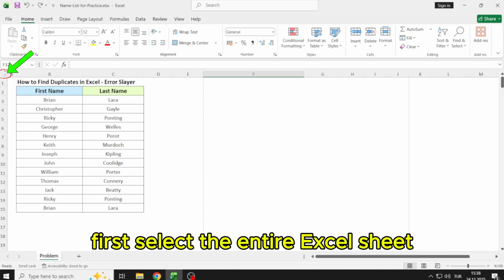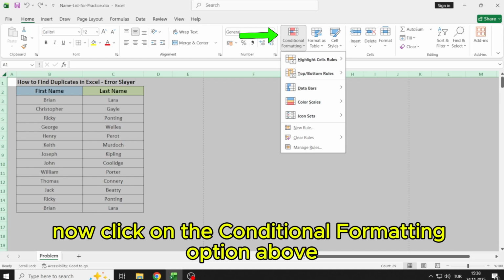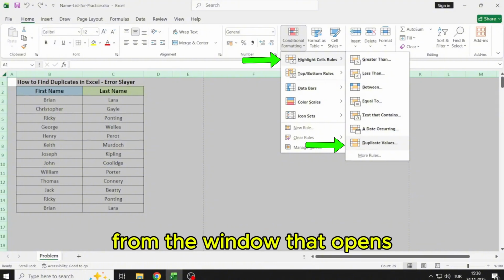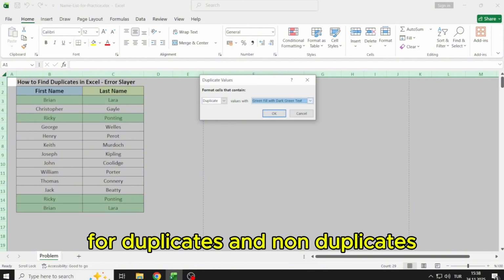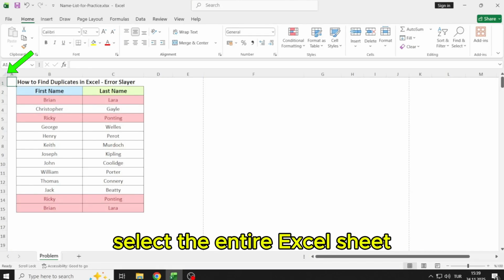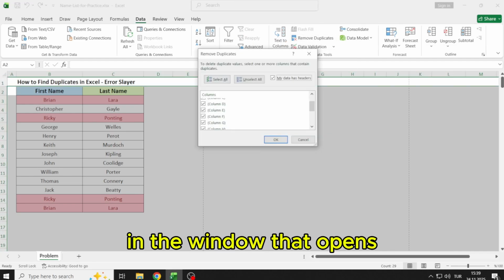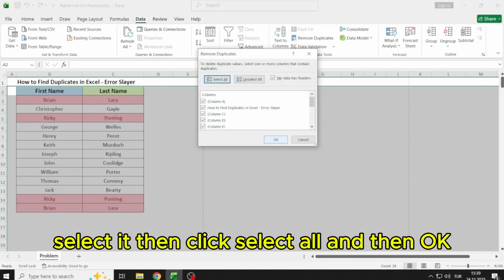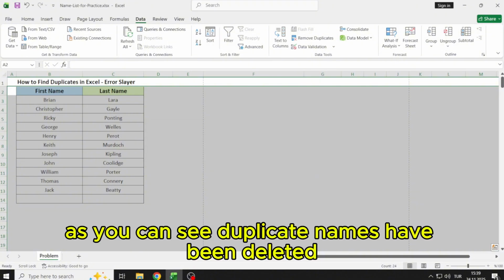How to Find Duplicates in Excel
Need to quickly find and delete duplicate values in Excel? In this easy step by step tutorial, I show you how to find duplicates in Microsoft Excel